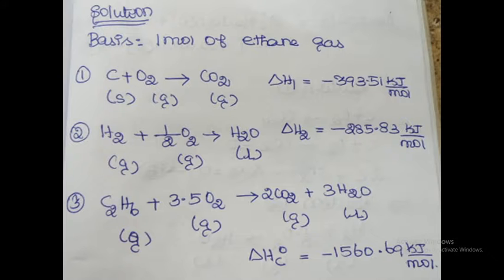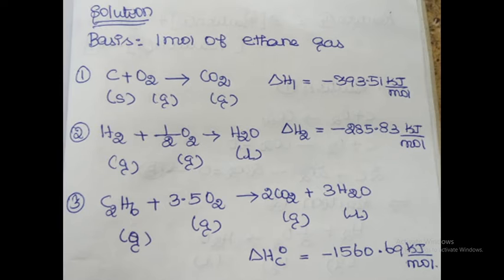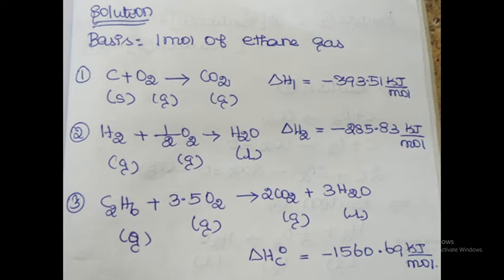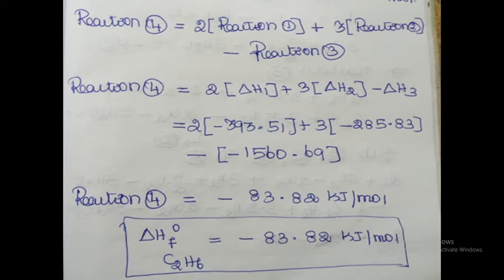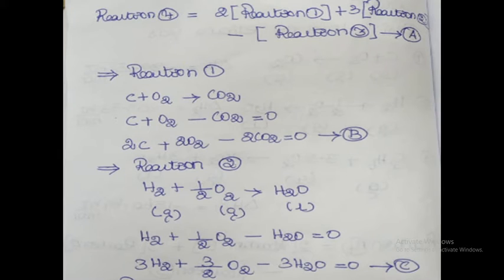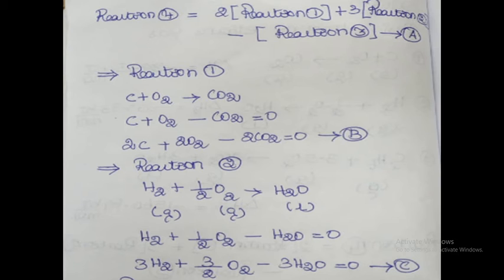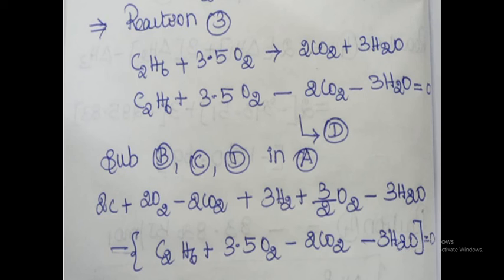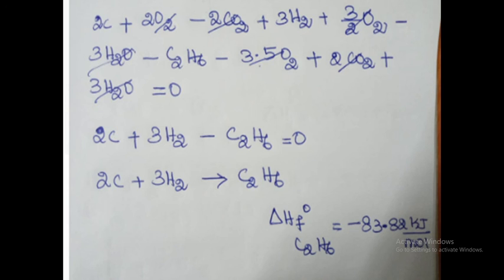HESS'S LAW PROBLEMS(PART-02)